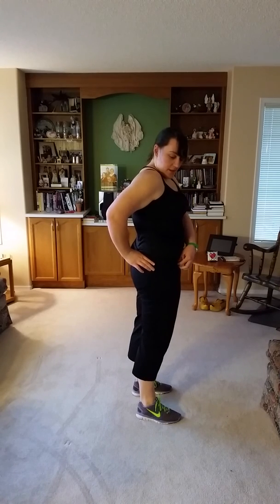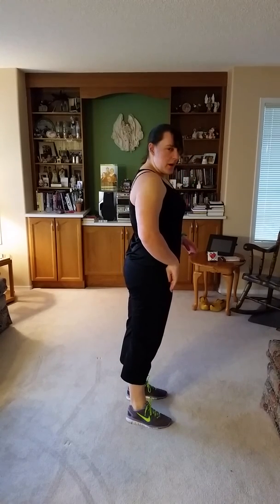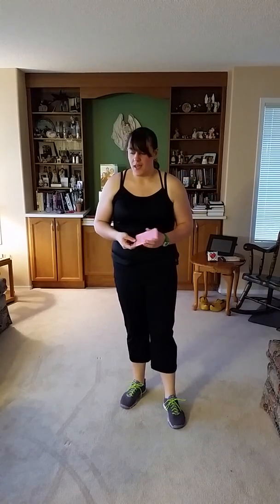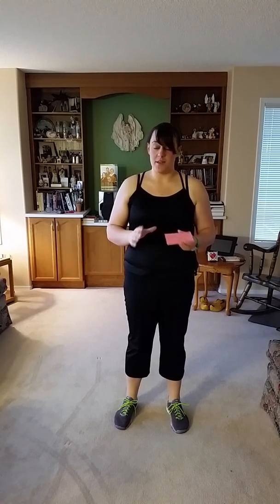Jessica Boivin Ideal Static Postural Alignment (Trimmed)